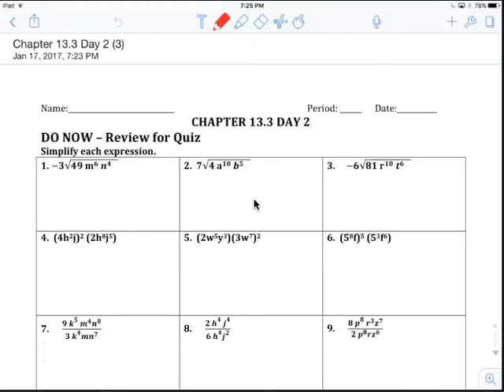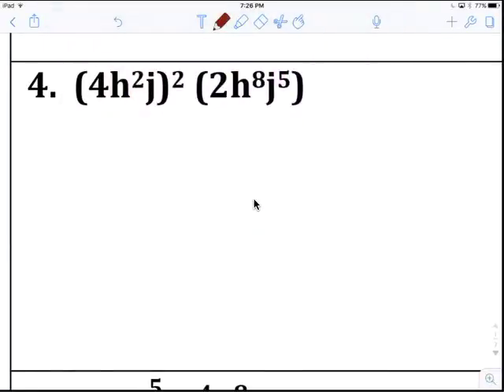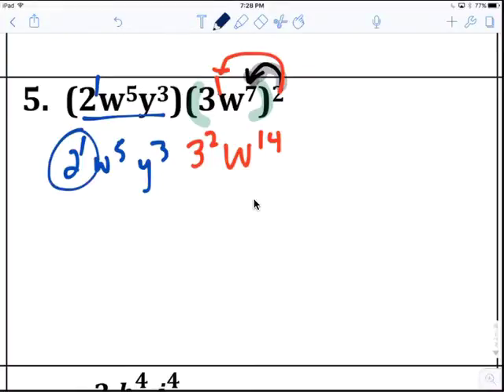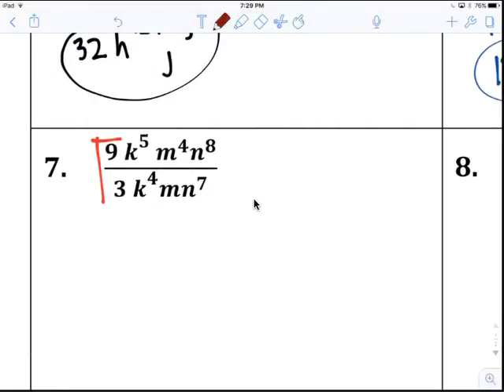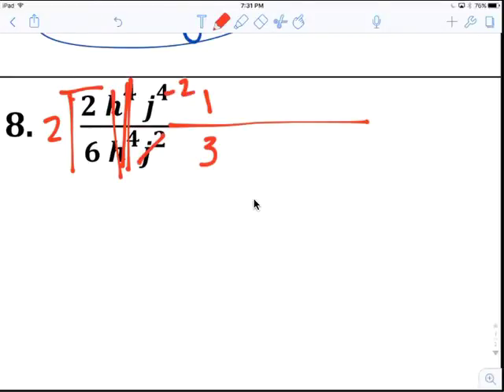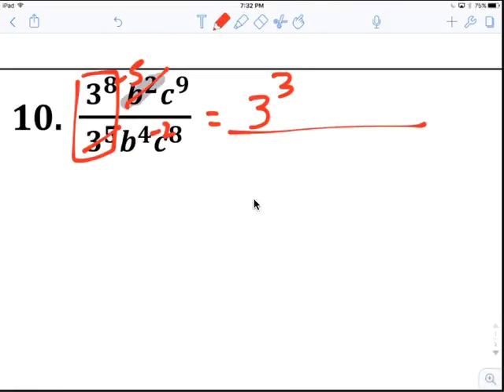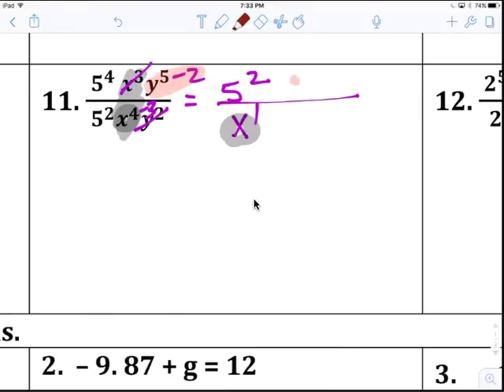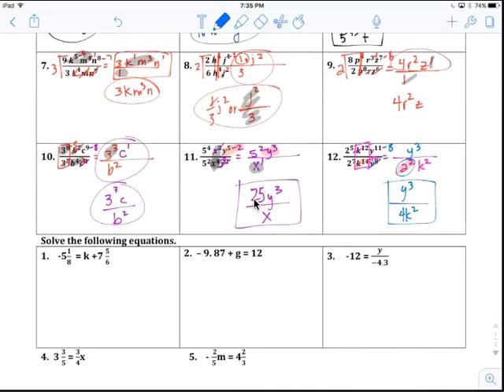Chapter 13 3 Day 2